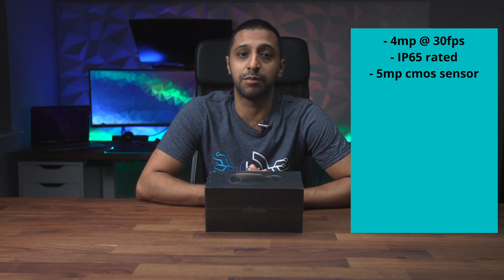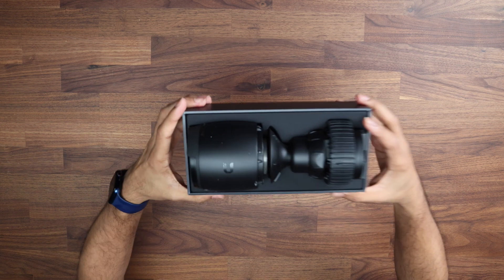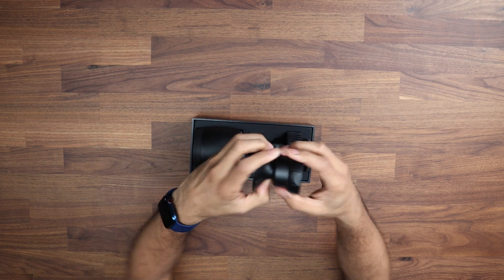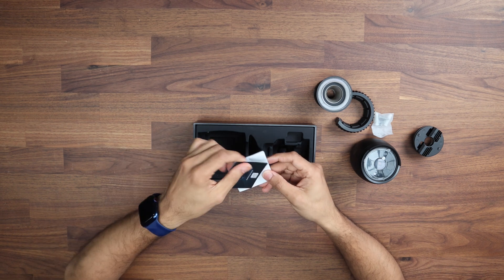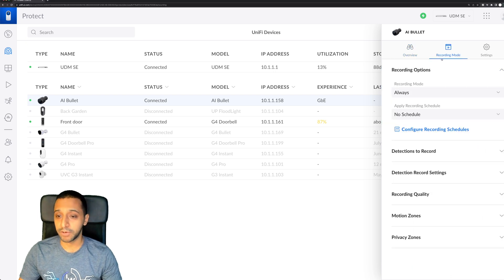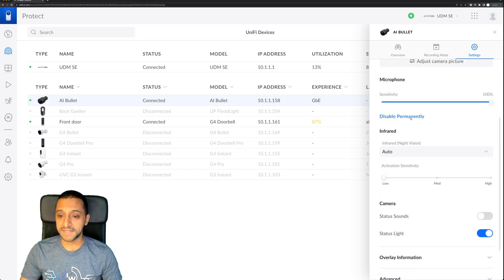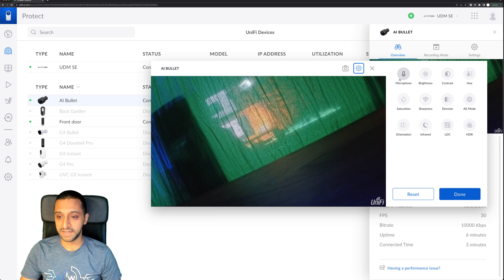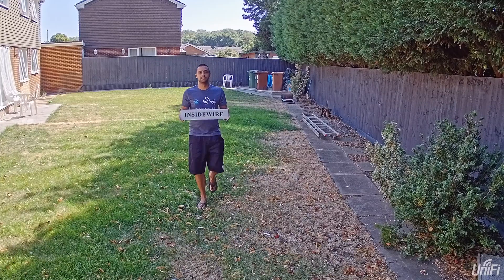UniFi AI Bullet Review - Unbox, set up and test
The Camera AI Bullet is a next-generation UniFi Protect camera that captures crisp 4MP (2688 x 1512) video at 30 FPS video over a Gigabit Ethernet connection. Equipped with infrared LEDs and an automatic IR cut filter, the camera also provides pristine nighttime video to deliver high-quality surveillance around the clock. The AI Bullet also features a built-in microphone to enhance your stream with crystal-clear audio. Designed to be versatile and simple to deploy, the AI Bullet comes with a flexible, three-axes ball joint that makes it easy to position the camera exactly where you need it. This PoE-powered camera can be adopted in minutes with the UniFi Protect web application or mobile app.

Send me products to review:
InsideWire
PETERBOROUGH
PE1 9AF
United Kingdom

00:00 Intro
00:40 Tech specs of the AI Bullet
01:18 Unboxing
02:40 Set up and Configure in Unifi Protect
04:36 Day Time Test
04:52 Faulty Camera No Sound Test
05:04 Night Time Test
05:23 Final Thoughts